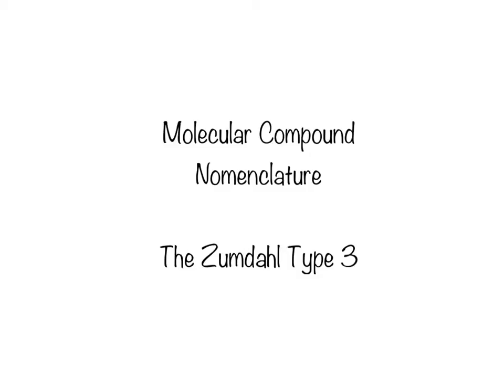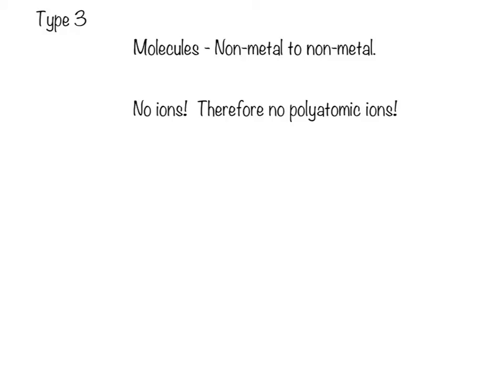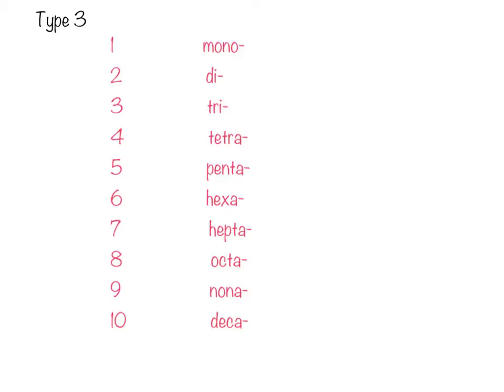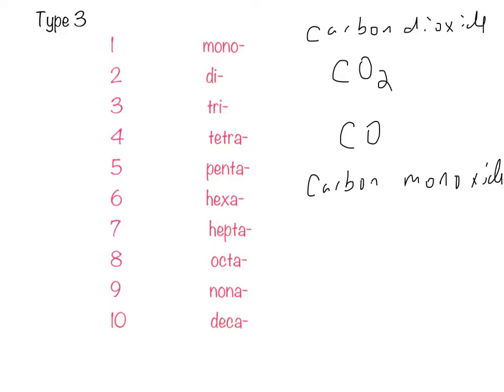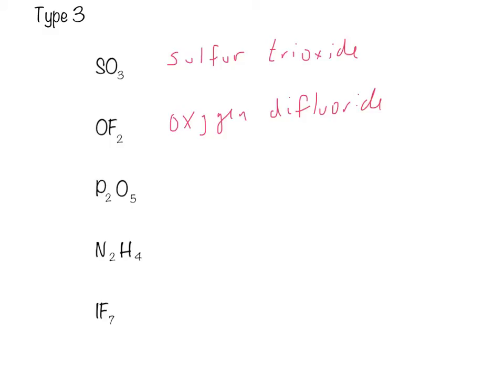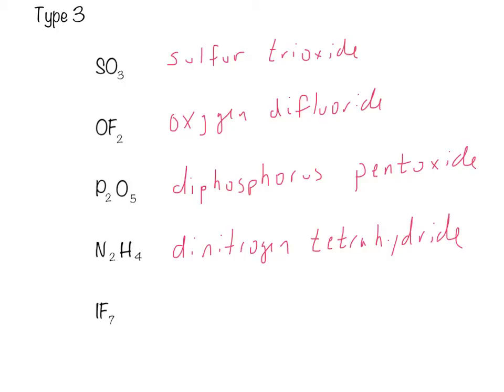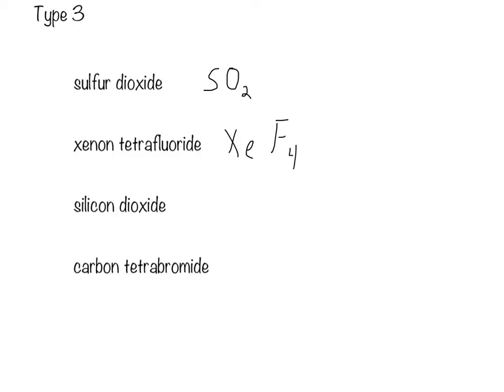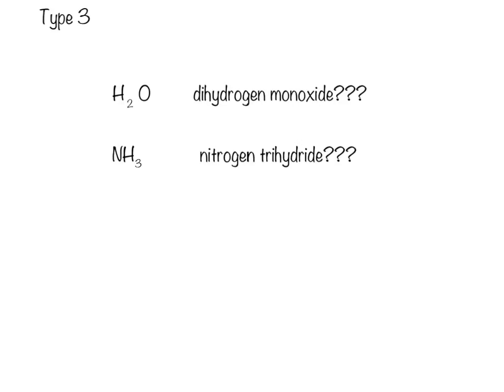Molecular Nomenclature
Type 3 Nomenclature